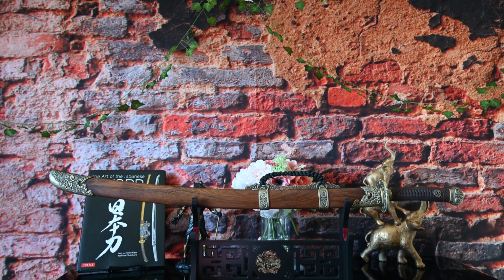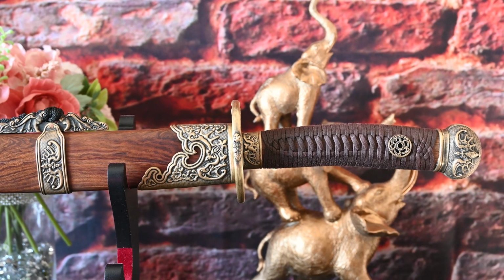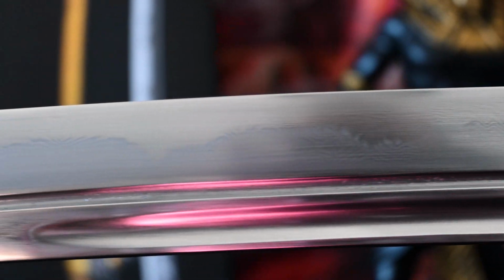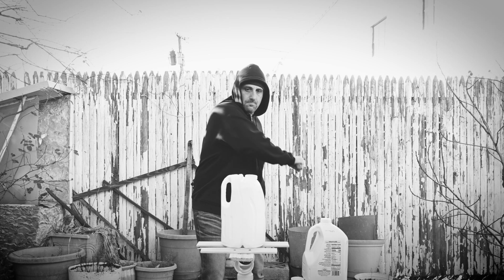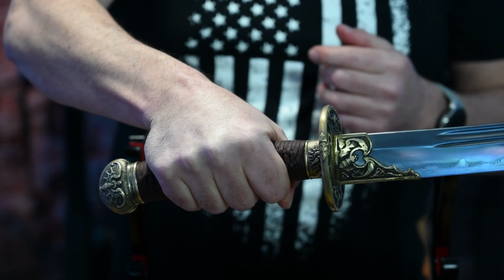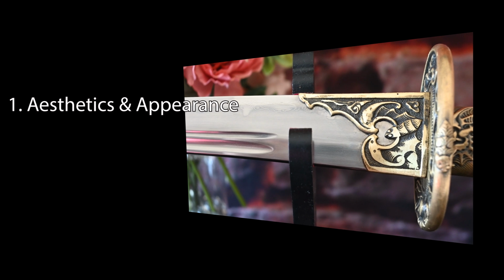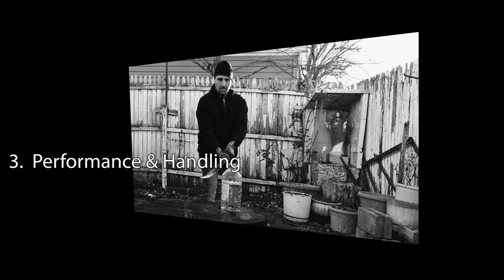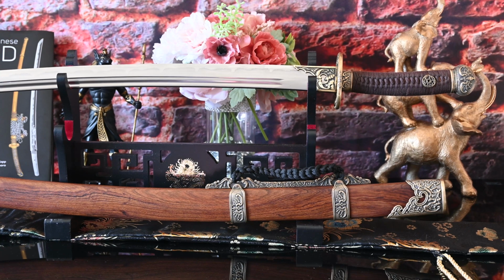Double Dragon Willow Leaf Dao Review 4K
22aday Don't Forget our Vets!
For Our Vets. in need of help
Suicide Prevention Lifeline
Please See These Great  Knife Reviewers

Steel Forged in Fire (Joe)